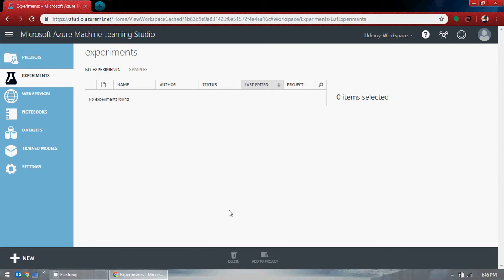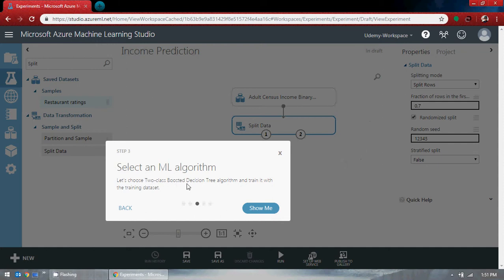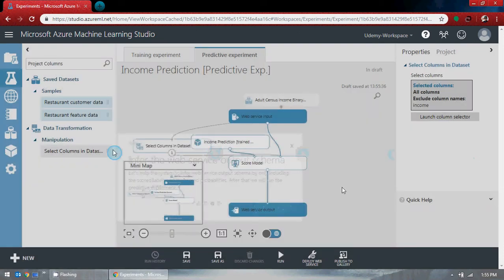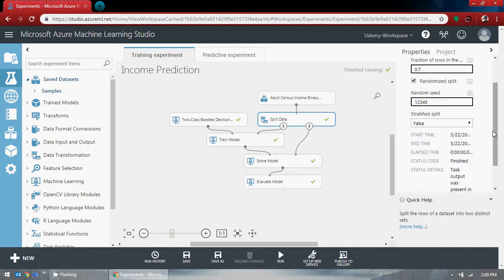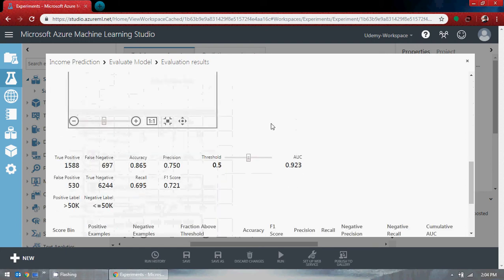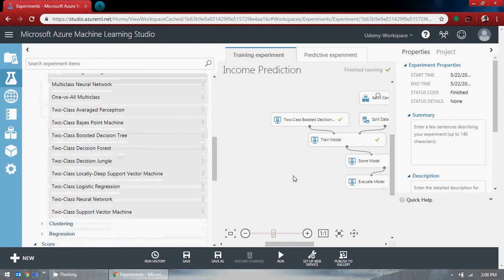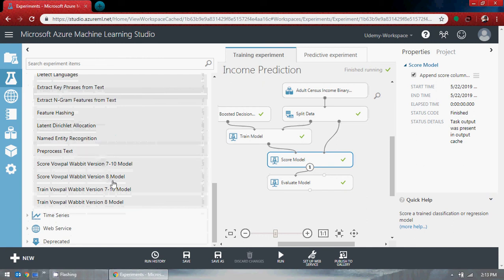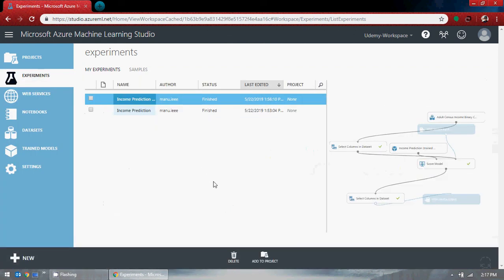03. Microsoft Azure Machine Learning Studio (Prediction of Income)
03. Microsoft Azure Machine Learning Studio (Prediction of Income)